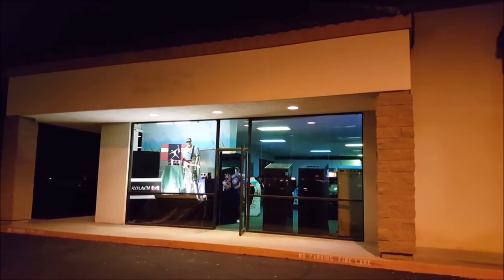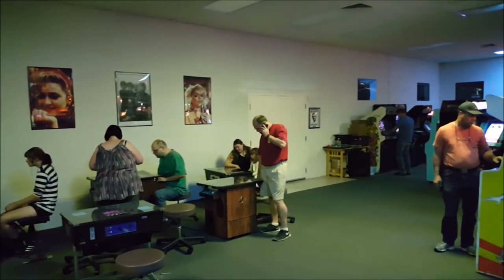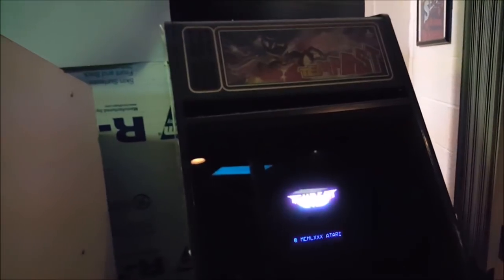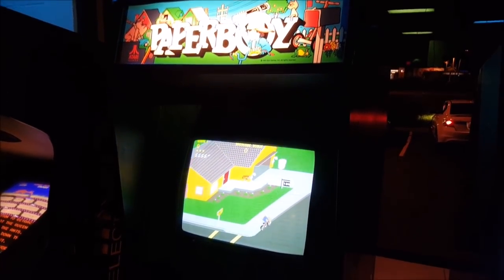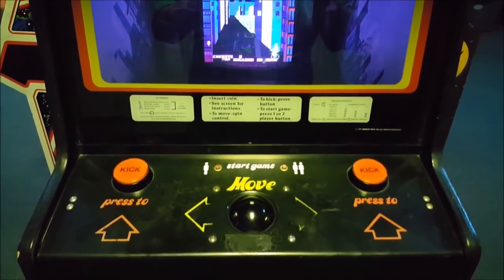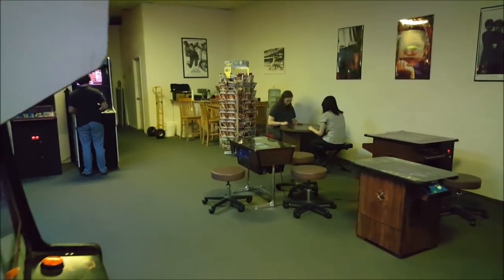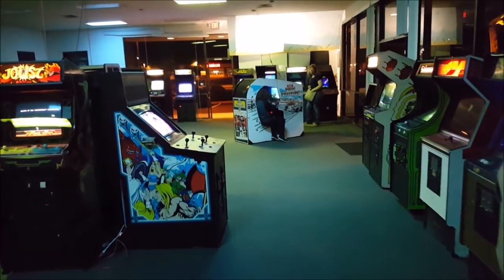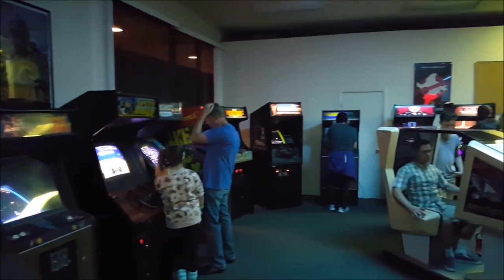Captain Cutaneum's Arcade '85: A TIME PORTAL TO 1985! | Retail Archaeology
This episode was filmed at Captain Cutaneum's Arcade '85. This place is a magical time portal that takes you to an arcade in 1985!